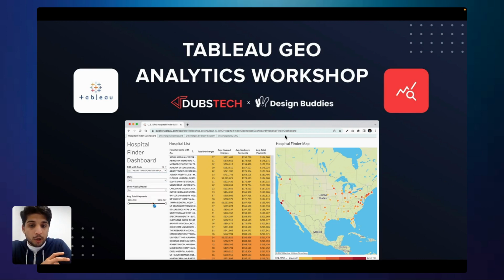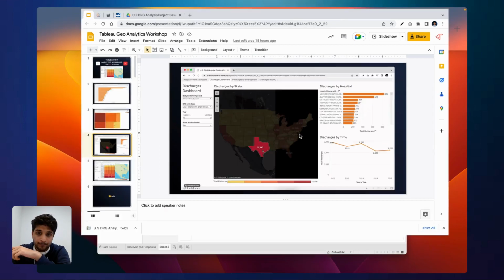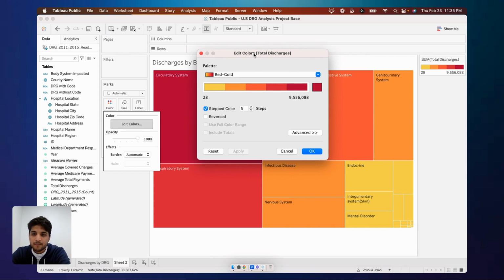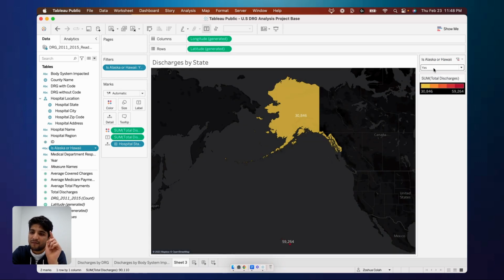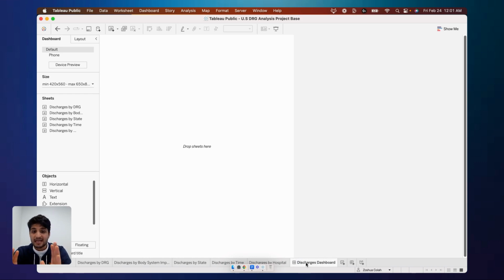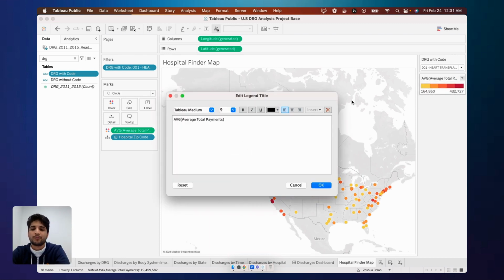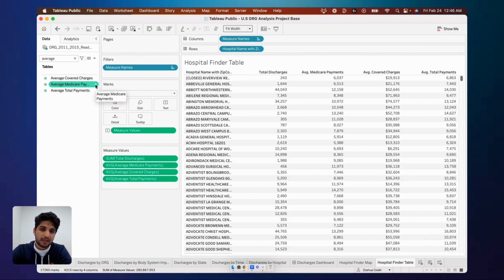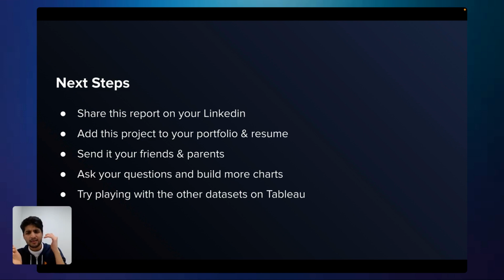Build a Hospital Dashboard w/Tableau | Portfolio Ready Data Visualization Project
Want to learn how to make different types of maps in Tableau? In this workshop we will build dashboards for the U.S. government consisting of bubble maps, choropleth maps, bar charts, tree maps, line charts, filters, custom calculations, dashboards, and more in Tableau. And by the end of the workshop you will have a Data Visualization project ready to add to your portfolio.

Design Buddies is a community where you level up your design career. Make lifelong friends, improve your design craft, and land jobs. We have free resources, events, design challenges, a job board, fun perks, and more.